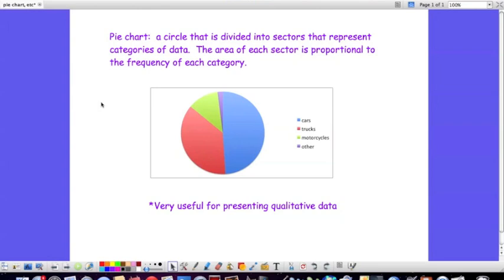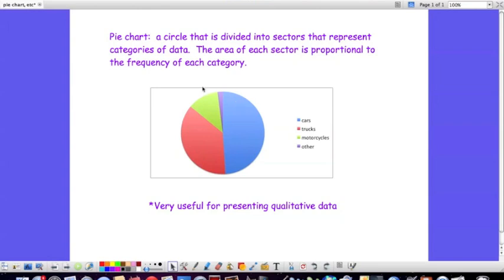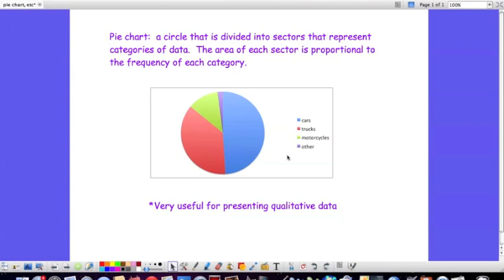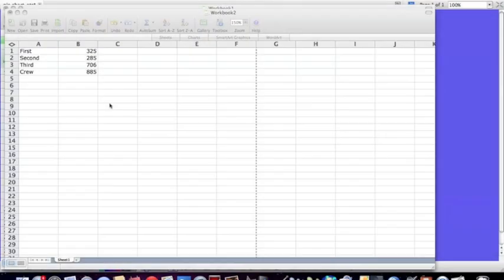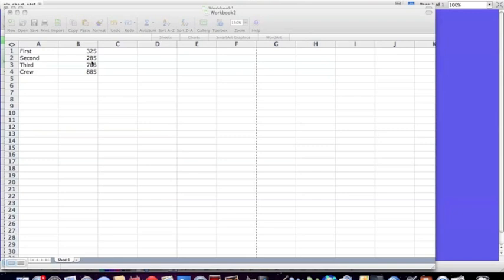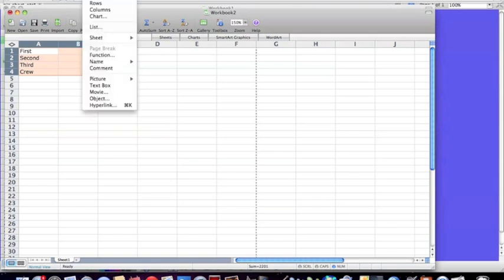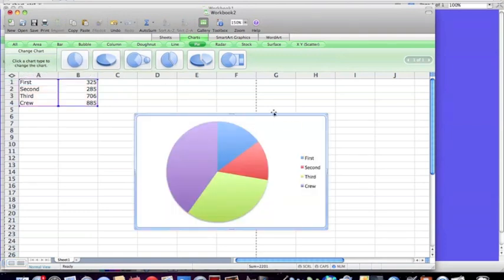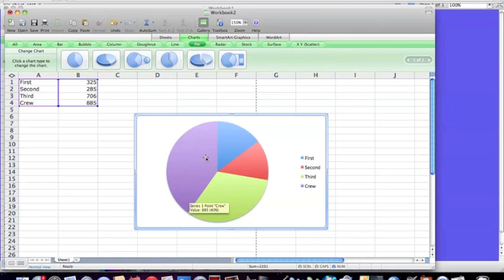How to make a pie chart in Excel